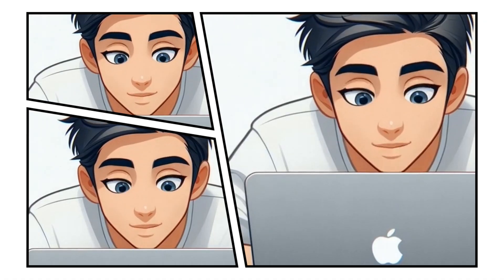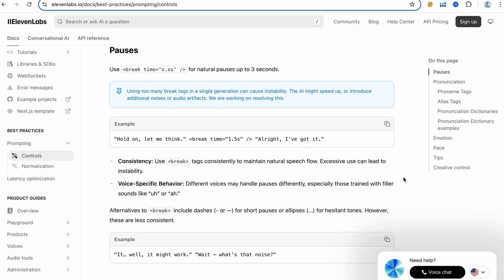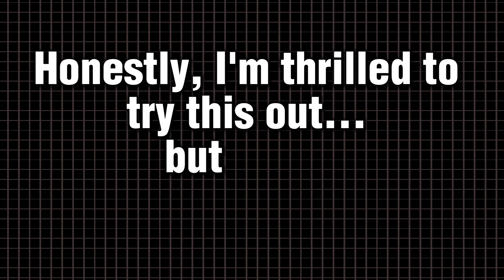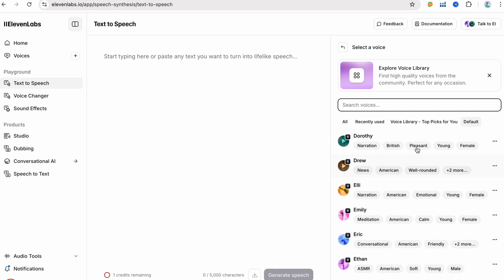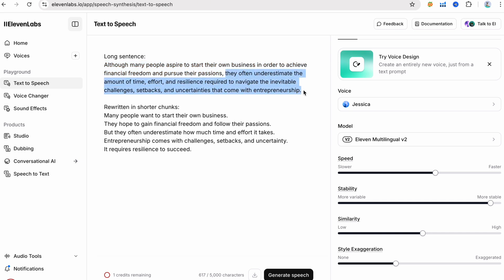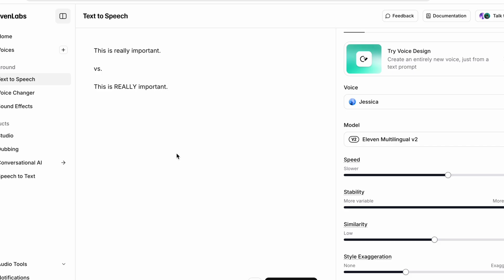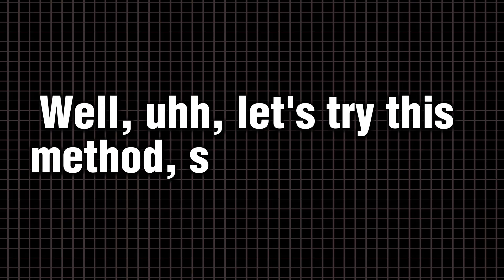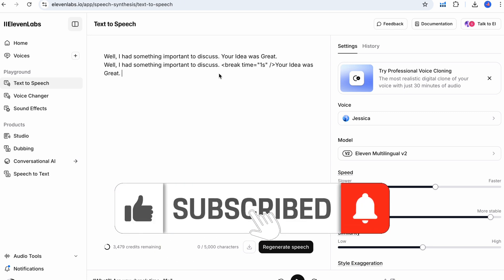How to Add Emotions to AI Voices on ElevenLabs and Make Them Sound Super Realistic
Learn how to make your ElevenLabs AI voices sound truly HUMAN and EMOTIONAL! In this tutorial, we cover 7 techniques – from adding WOW, oh no, seriously to using proper punctuation, CAPS, and natural fillers – to turn a monotone AI into a lively narrator. We’ll also guide you through picking the right voice model (like Jasper, Maya, etc.) and adjusting Stability & Clarity sliders for expressive speech. See real-time examples and step-by-step demos that transform ordinary text into engaging speech.
Whether you’re creating podcasts, YouTube videos, or audiobooks, these tips will help your content stand out. Try them out and share your results in the comments!

0:00 Intro
0:10 Step 1: Use Emotion-Expressing Words
0:46 Step 2: Use Proper Punctuation to Guide Emotion
1:56 Step 3: Balance Emotion Throughout the Sentence
2:55 Step 4: Choose the Right Voice Model & Settings
3:57 Step 5: Break Long Sentences Into Shorter Chunks
4:52 Step 6: Emphasize Key Words with ALL CAPS
5:32 Step 7: Add Natural Fillers
6:24 Real-Time Demo

Ring Light
Action Camera
Mini Mic Pro
Podcast mic
Sleek Spy Gear – Spigen Liquid Air(MagFit)
Best Slim Case: TORRAS Magnetic Slim Fit Case
Best with Glass Protector: SPIDERCASE Full-Body Protective Case
Best with Kickstand & Holster: FNTCASE Heavy Duty Protector
TOYOUTHS Boho Engraved Band
Anne Klein Fashion Bracelet
Acrbiutu Thin Slim Silicone Band (Milk Tea)

[ElevenLabs, AI voice emotions, Realistic TTS voices, Voiceover AI tips, AI text-to-speech, Realistic AI voice, Emotional voiceover, AI dubbing]